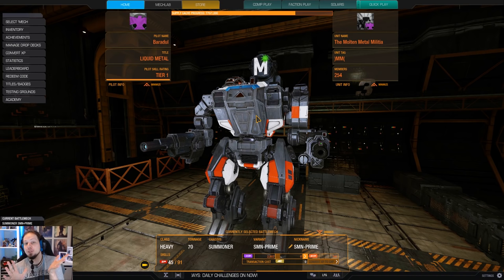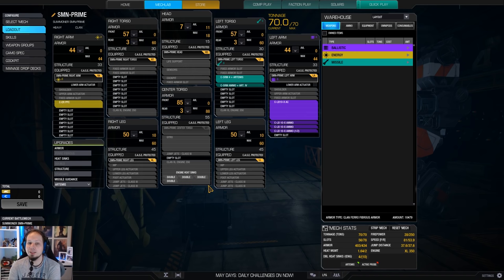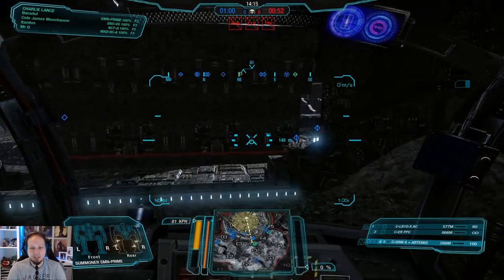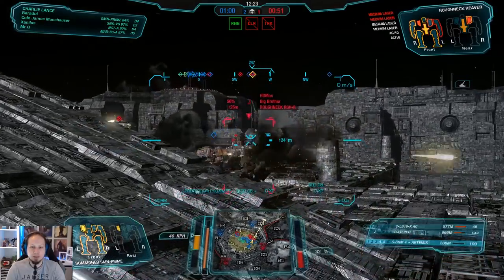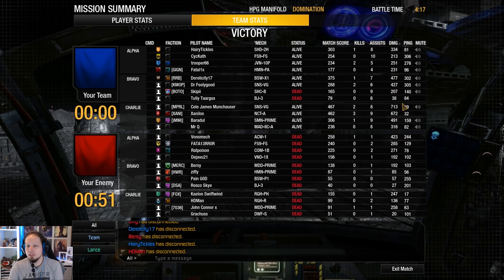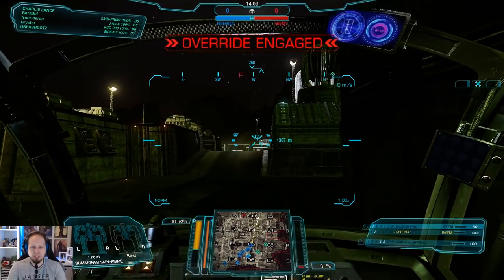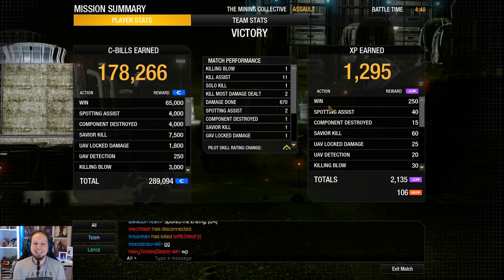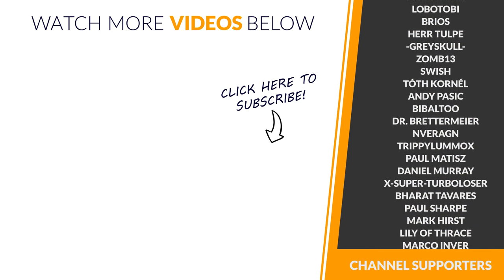Summoner Prime Stock Challennge - Mechwarrior Online The Daily Dose #510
Today I am playing the Summoner Prime in a stock Omnipod configuration because a lot of you asked for underdog Mechs and Stock loadout videos. So here it is :)

Loadout:
1x ER PPC
1x LB 10-X
1x SRM4 + Artemis